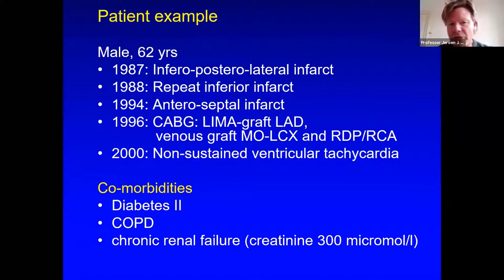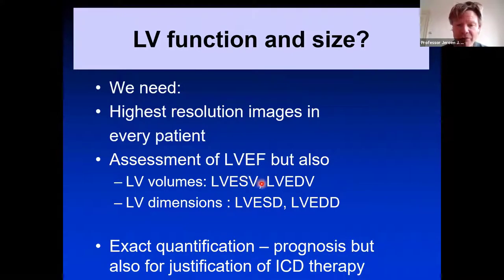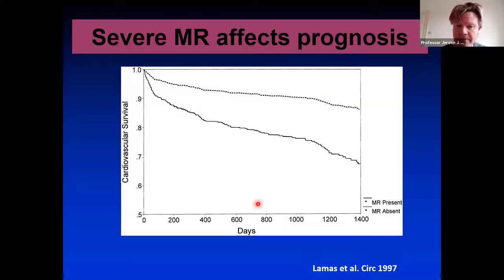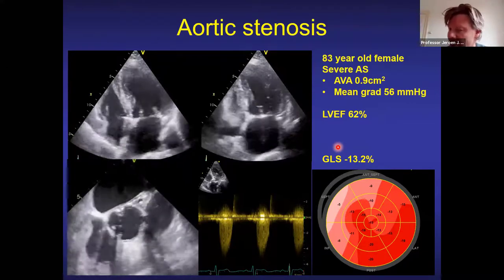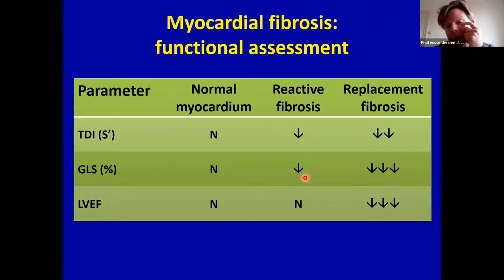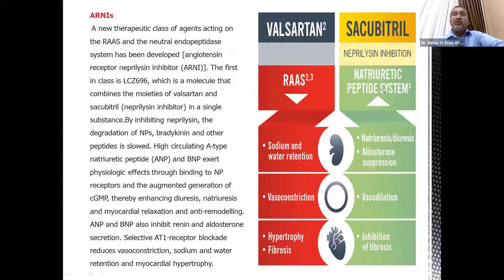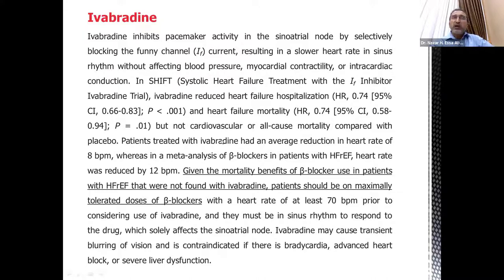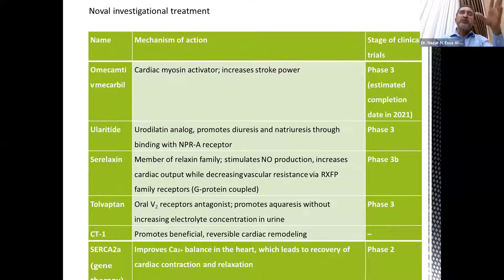Updates in Cardiology